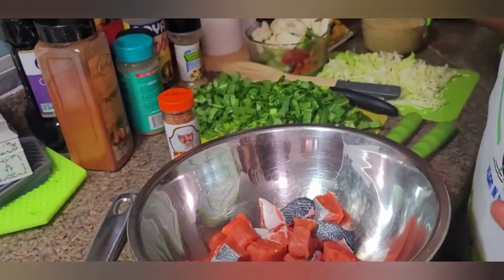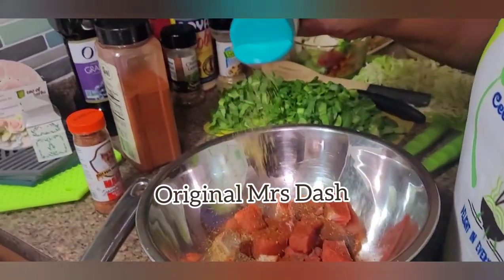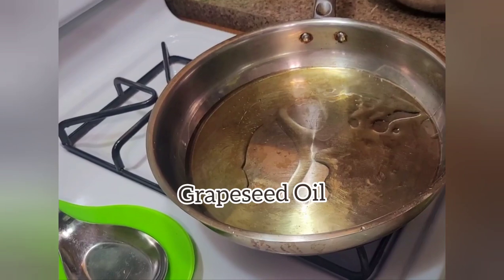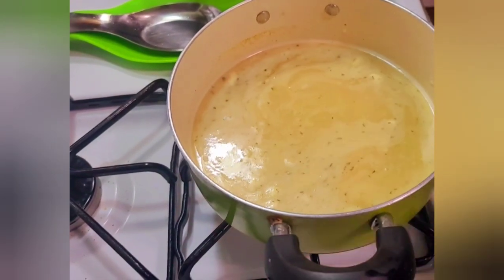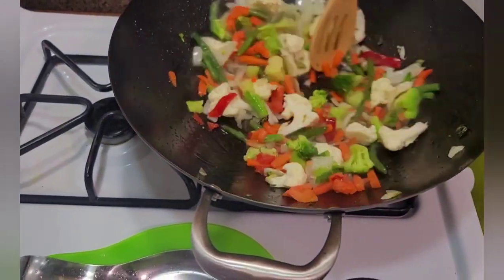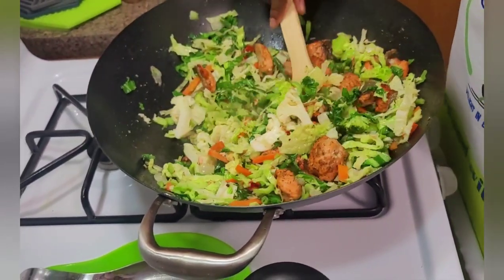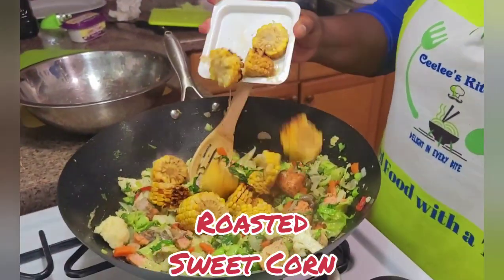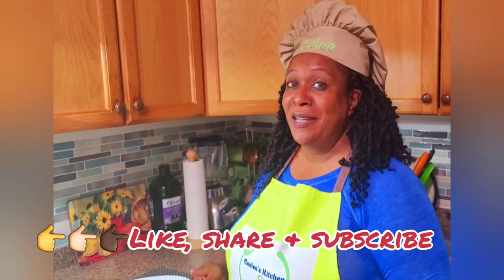Salmon Chop Suey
Wild Caught Salmon cut in cubes and fried. It is sauteed with Chinese Cabbage and BokChoy to create a Salmon Chop Suey. There are added herbs and spices which creates a sumptuous taste its served with whole grain Basmati Rice as a side dish and some ice cold Lemonade as a beverage.

Facebook, @ Ceelee's Kitchen
and tictok @ Ceelee's Kitchen

ans join Ceelee's Kitchen membership on facebbook